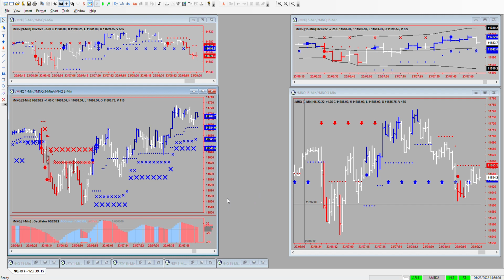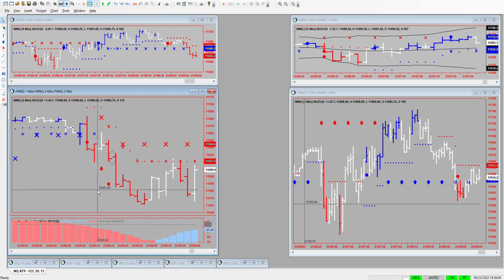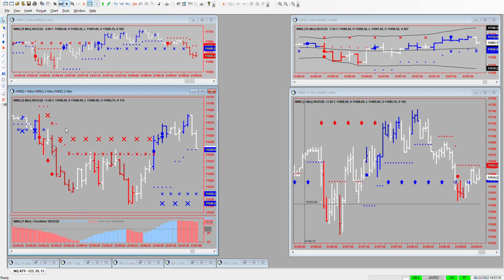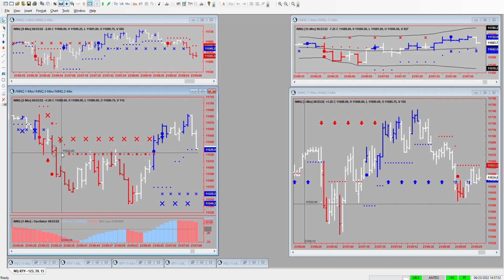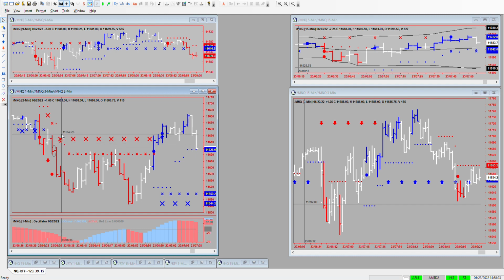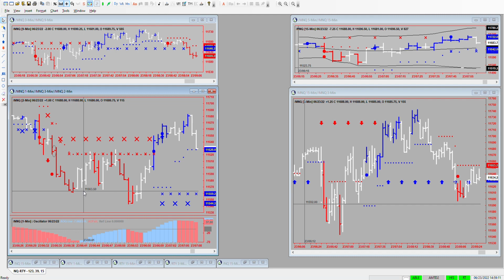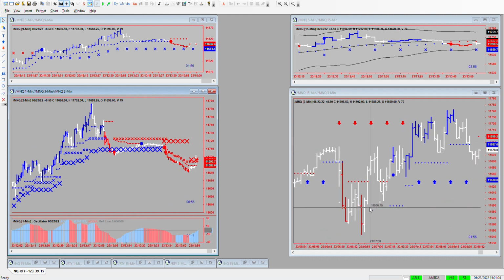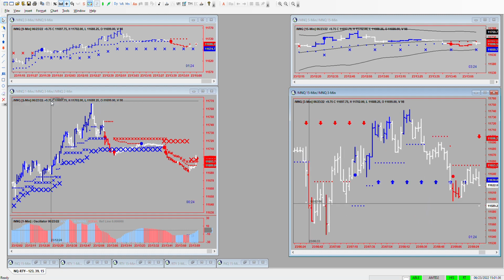$NQ AbleTrend MORNING RECAP June 23 2022